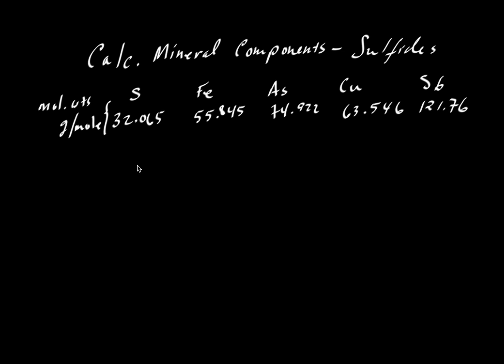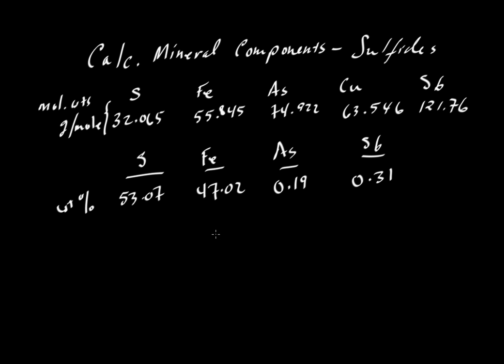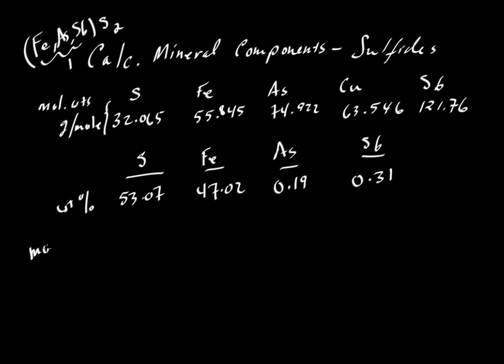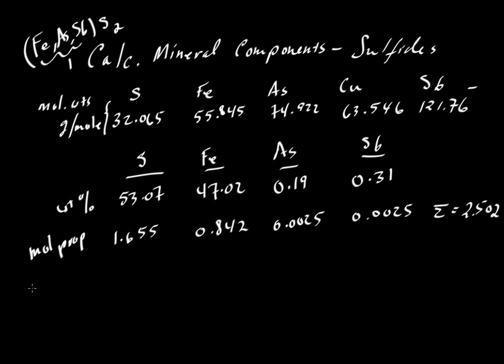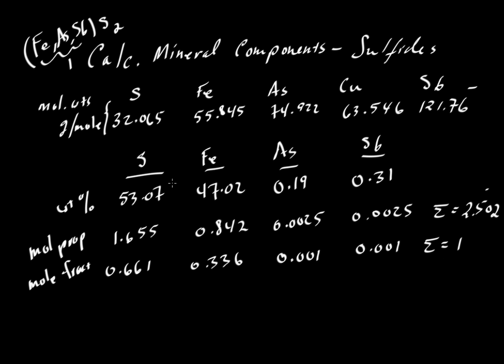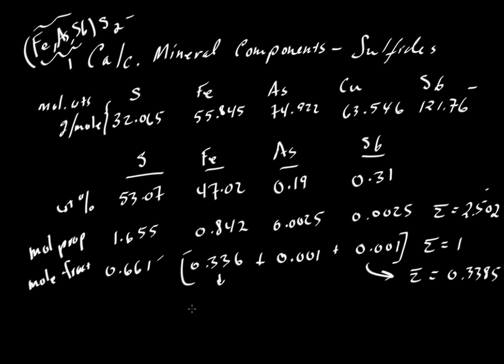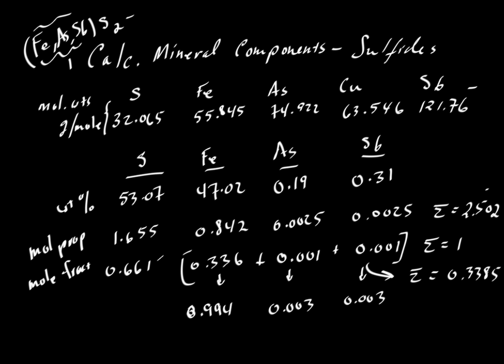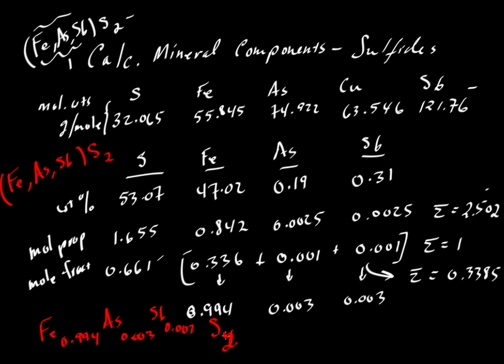Calculate Sulfide Formula: Pyrite Fe-As solid solution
Shows the conversion of weight % values of S, Fe and As into a precise formula for a pyrite solid solution (by Keith Putirka)